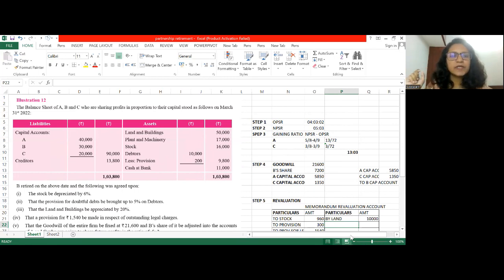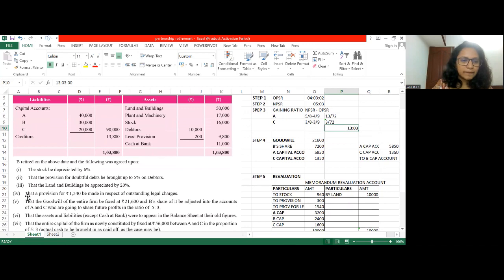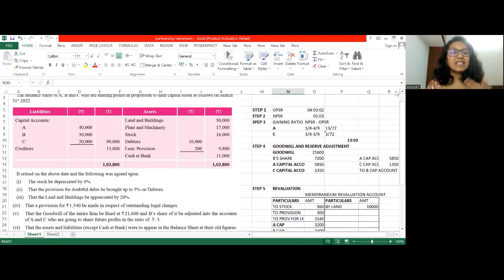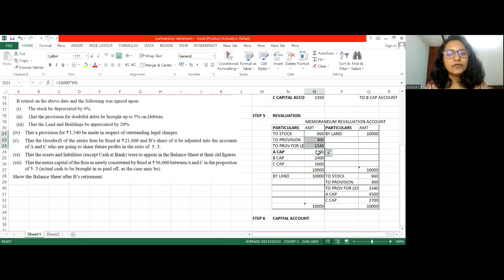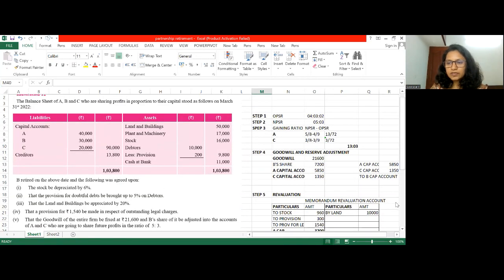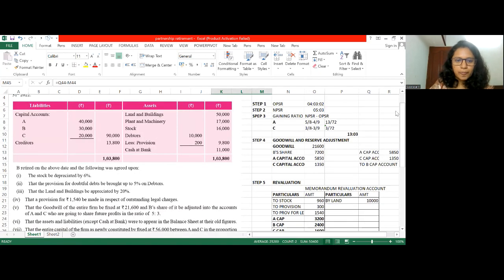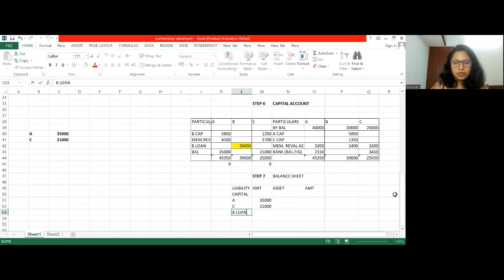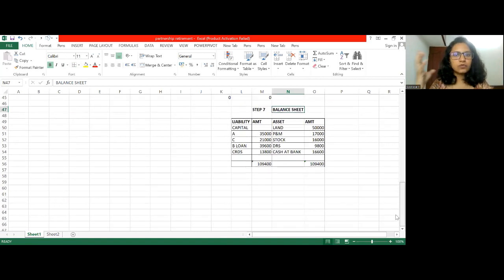CMA|CMA INTER|ICWA|CA|FOUNDATION|PARTNERSHIP ACCOUNTING |MARATHON|EXAM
This video explain retirement aspect of partnership accounting with a case study.
Success in an exam not only depends on what you prepare but also on how you prepare for an exam. All the Best.

Join our telegram group : t.me/ Q1iELAyCesJhZDll